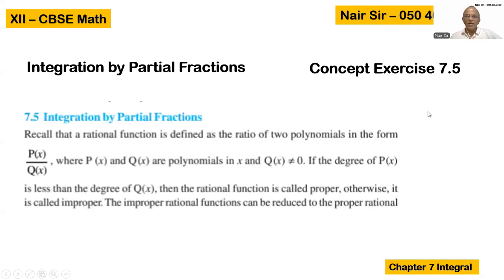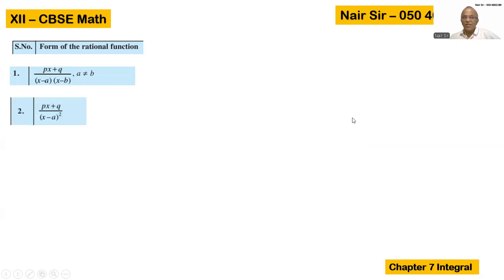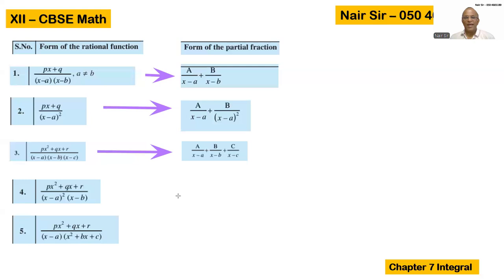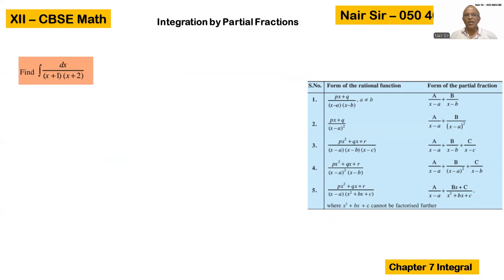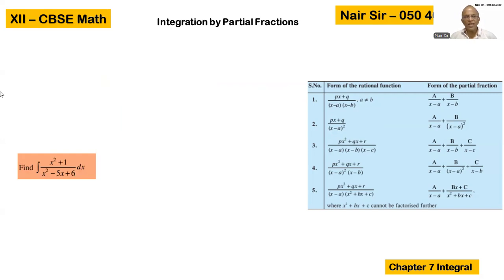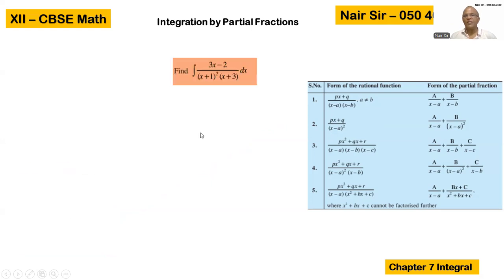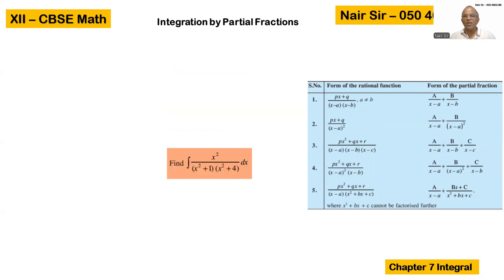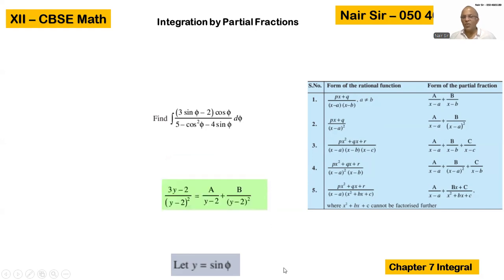Class 12 Ex 7.5 - Example 11,12,13,14 Integration by Partial Fractions - Concept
✔️ Class: 12th
✔️ Subject: Maths
✔️ Chapter: Integrals (Chapter 7)
✔️ Topic Name: Exercise Solutions
✔️ Topics Covered in This Video: Solution of exercise 7.5

○Class 12th ncert math solution
○ncert math class 12th solution chapter7
○class 12th math solution chapter7
○chapter 7 class 12th math solution
○cbse class 12th math solution
○ncert solution class 12th math
○class 12 ncert solution of math chapter7 Integration